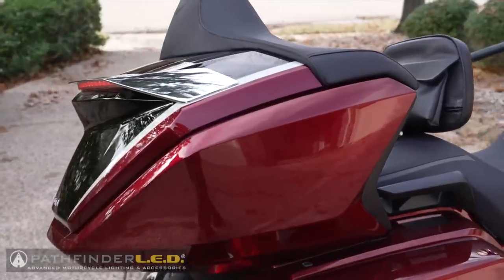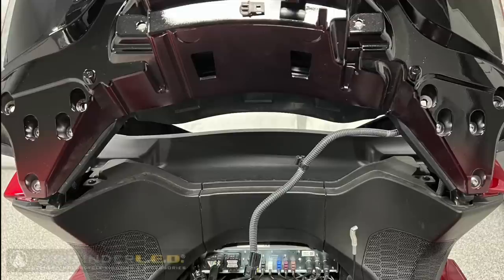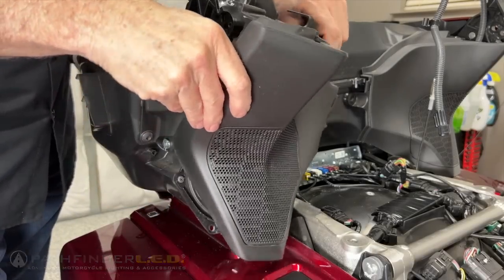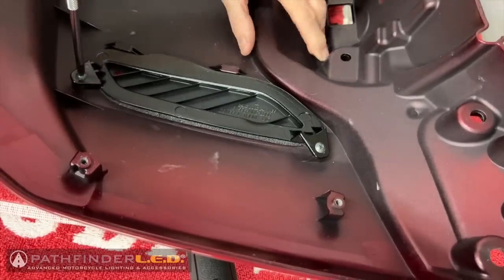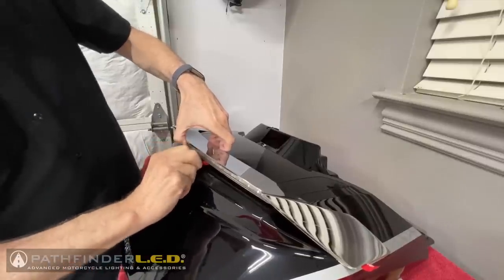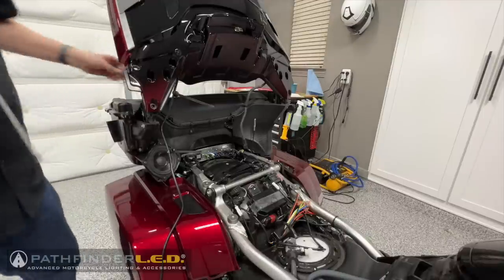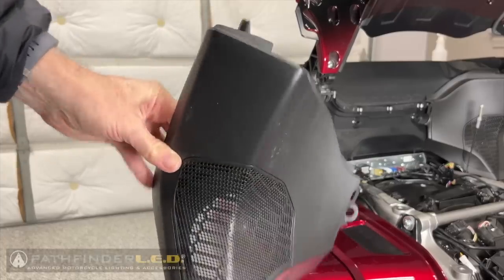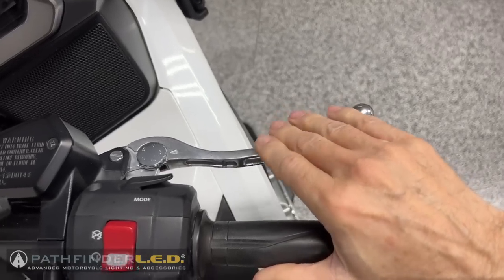Dynamic LED Spoiler for 2021+ Goldwing Tour Installation | PathfinderLED | Cruiseman's Garage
Use the links below to skip to any chapter in the video:

00:00 - Start
01:07 - Tools Required
01:42 - Remove the Seat
03:07 - Remove Passenger Backrest
04:55 - Remove Trunk Lid
07:37 - Remove Trunk Side Panel
10:01 - Remove Trunk Lid Liner
12:20 - Drill Mounting Holes
16:29 - Install The Spoiler
25:05 - Connect The Wires
29:22 - Re-Install Trunk Side Panel
31:52 - Re-Install Passenger Backrest
33:46 - Re-Install The Seat
34:14 - Program Turn Signals

▶︎ Vessel JIS Screwdriver
▶︎ Bosch Portable Drill
▶︎ Step Bit
▶︎ Pick Set
▶︎ Vice-Grip Wire Stripper
▶︎ Wago 221 Wire Connectors
▶︎ Gaffer Tape

PRODUCTS I USE TO MAKE MY VIDEOS:
STUDIO EQUIPMENT: